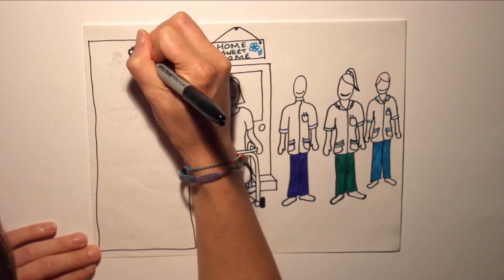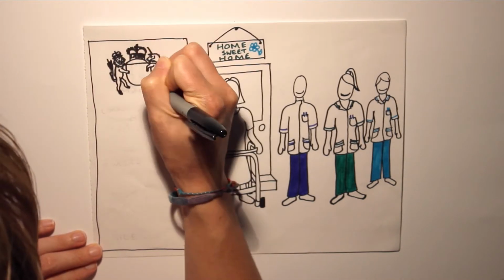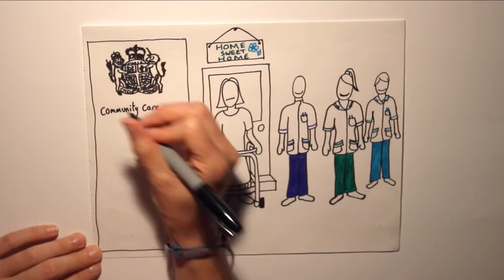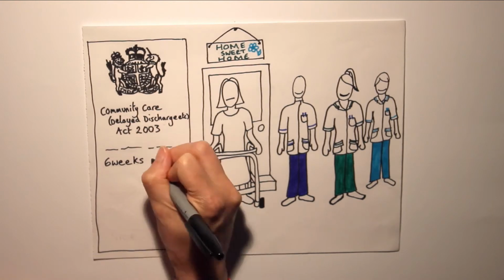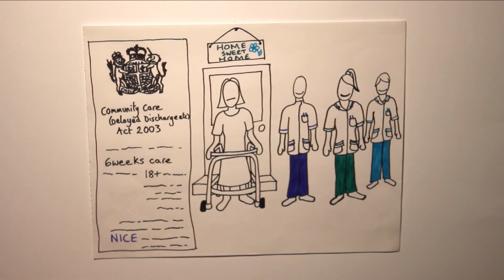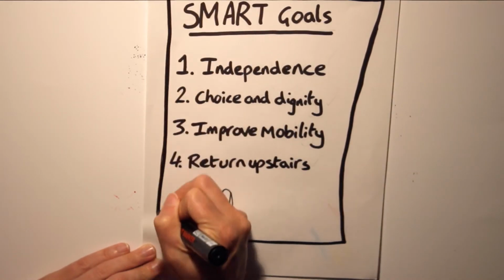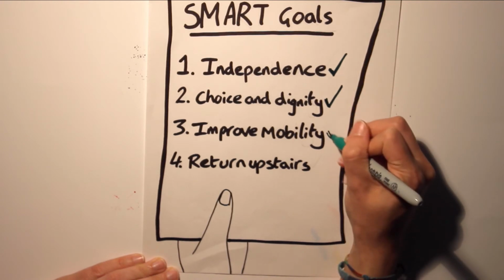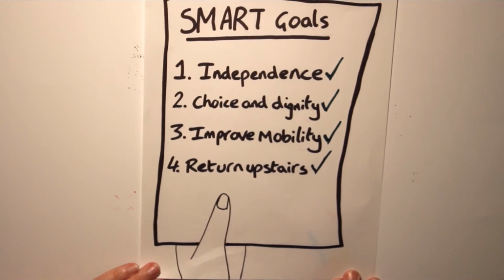occupational therapy - case study client x